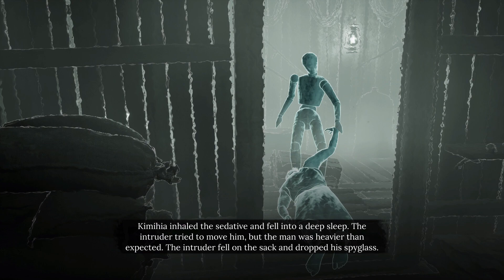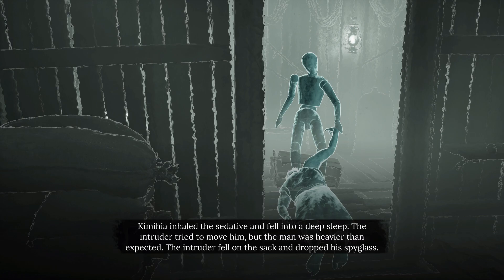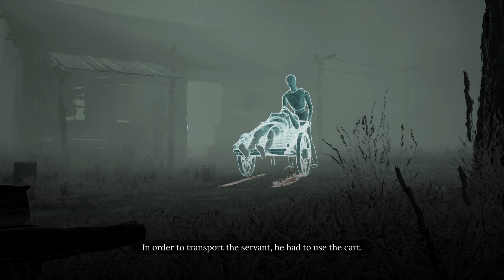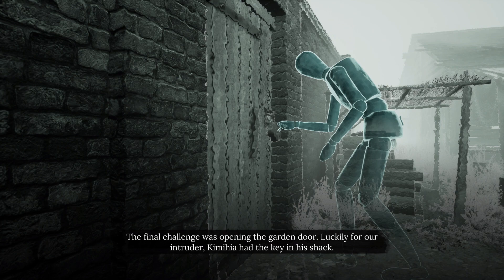Sherlock Holmes The Awakened - Chapter 1 Unlock Final Two Imaginations: Kimihia Solution Puzzles PS5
Sherlock Holmes The Awakened - Chapter 1 Unlock Final Two Imaginations: Kimihia Solution Puzzles PS5 JVGS Discord Rumble